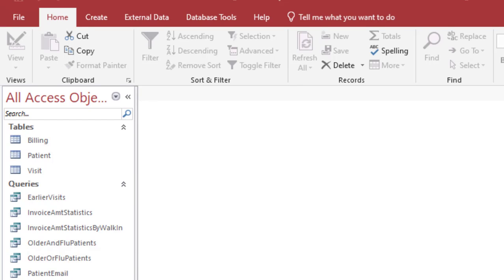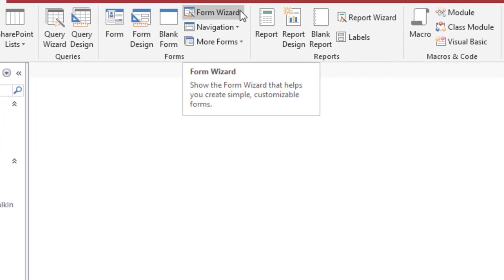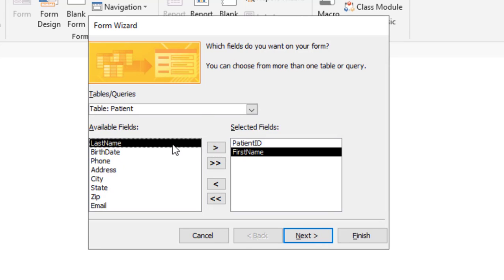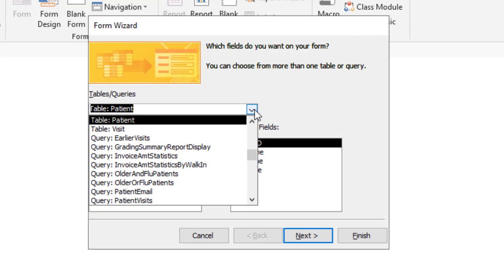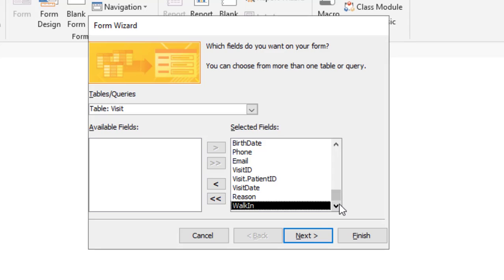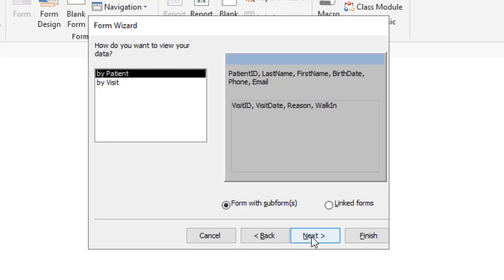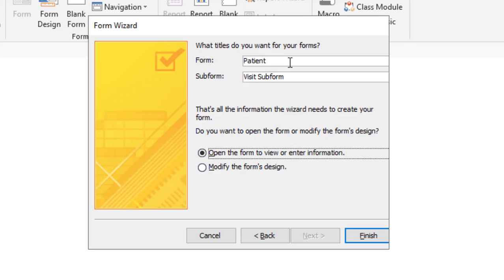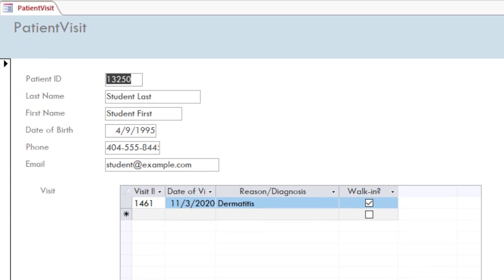Microsoft Access: Creating a Form with a Main Form and a Subform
Creating a Form with a Main Form and a Subform